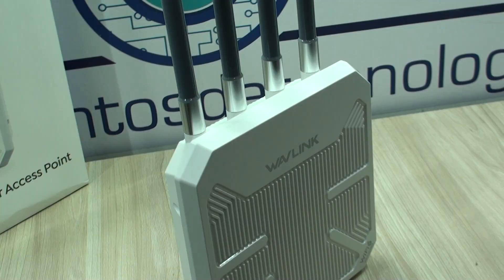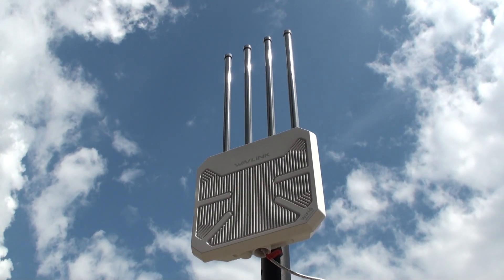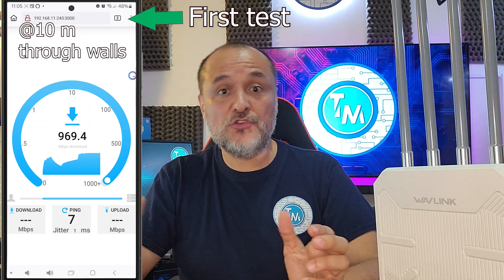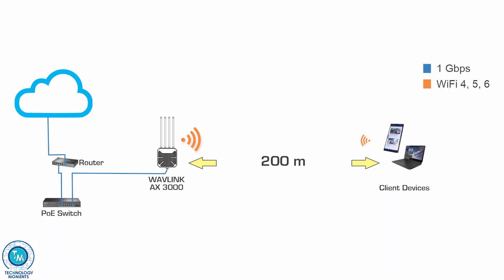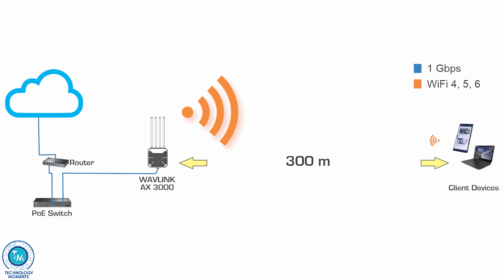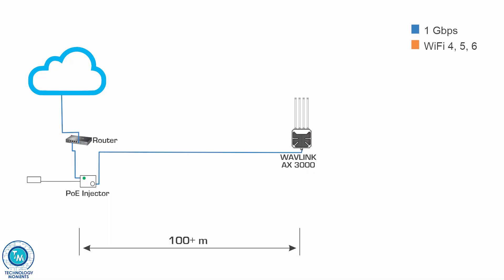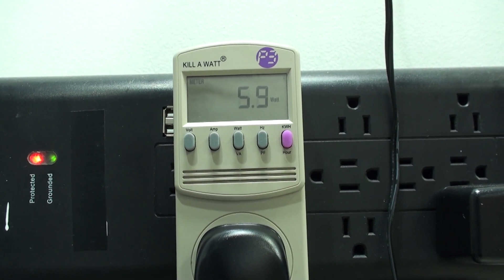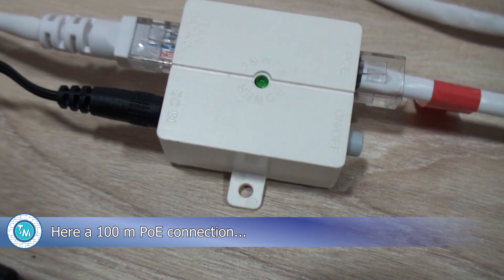WiFi 6 Long Range Access Point from WAVLINK – Incredible range and performance - AERIAL HD9 IP67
WAVLINK AX3000 WiFi 6 Wireless Outdoor Wireless Access Point

In this Video we prove why WiFi 6 continues to be so important and will be for quite some time.
Long Range access point from WAVLINK that really surprised us at extraordinary distances.
Thank you for supporting us by viewing our content. Doubts and suggestions? Leave us your comments or visit us

The products you saw in this video:
Discharge Additional protector

The products you saw on this video: